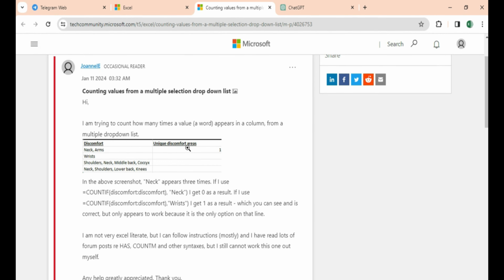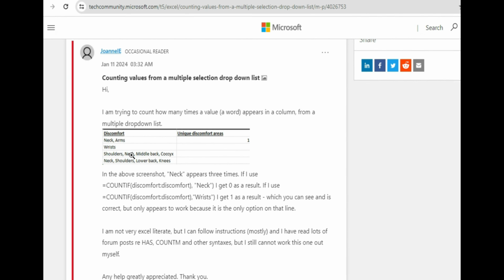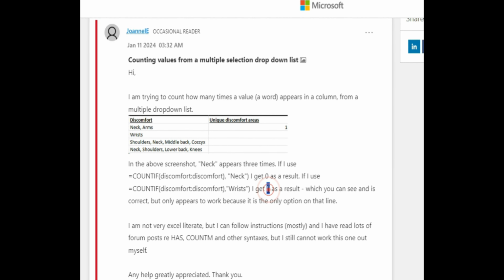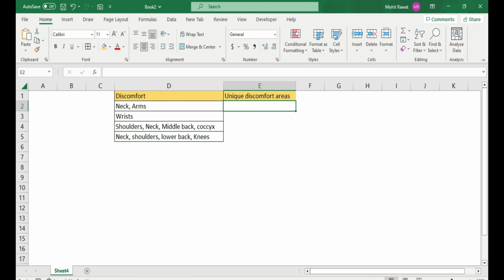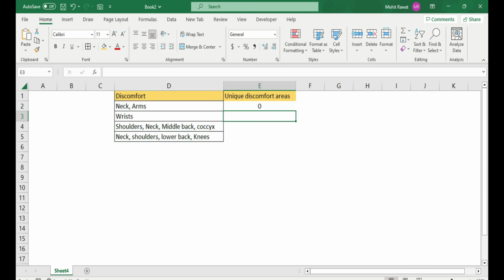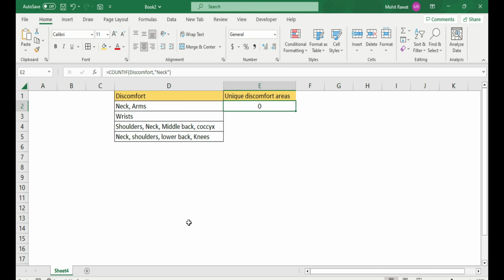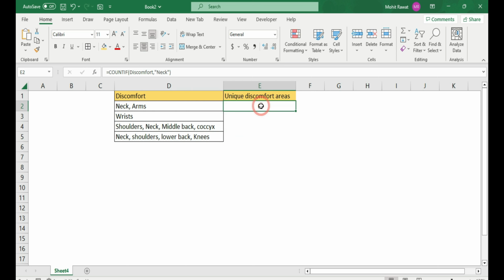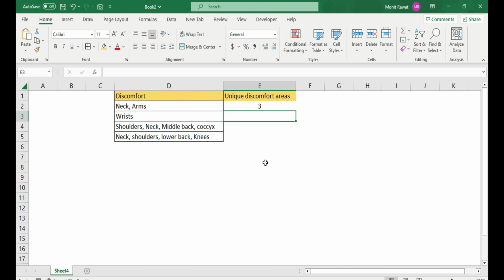Microsoft Excel Community Q&A | Excel Questions | Freelancer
In this video, I've chosen a random Excel question from the Microsoft Excel community forum and provided a solution.